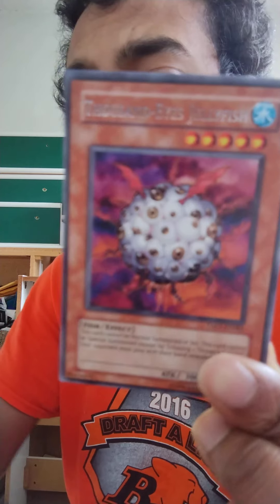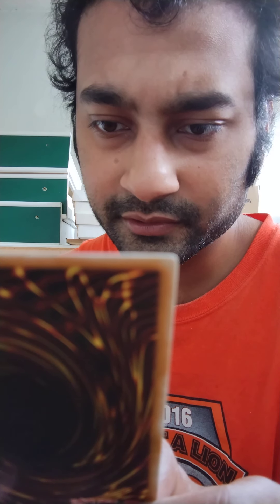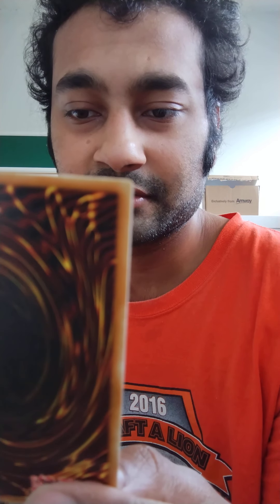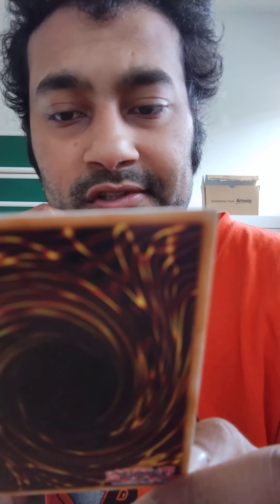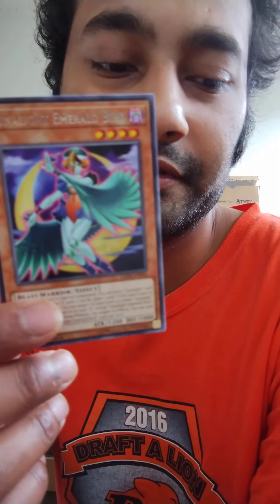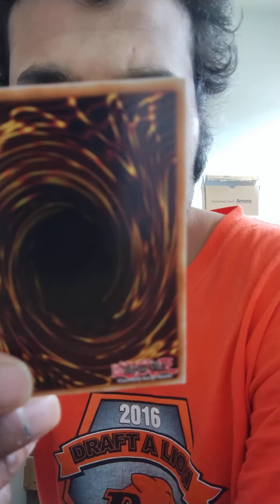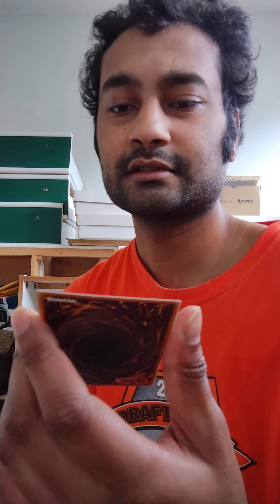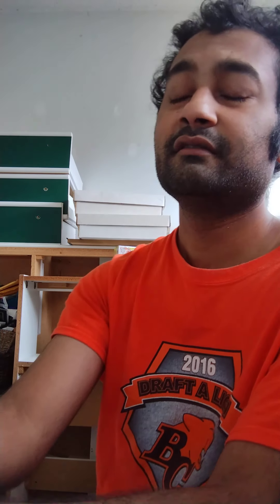Second Pile Of Rares-Yugioh